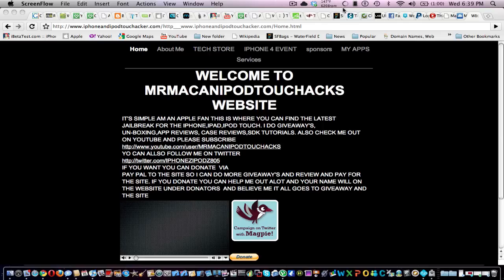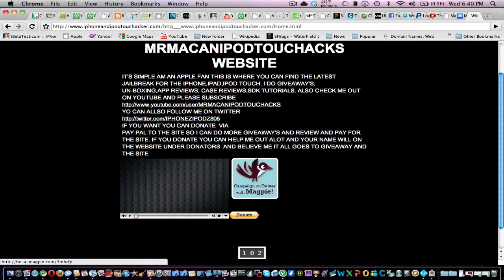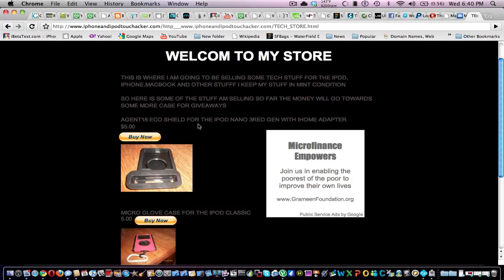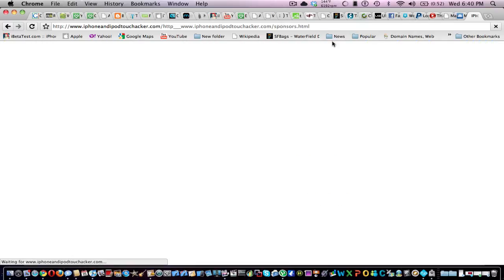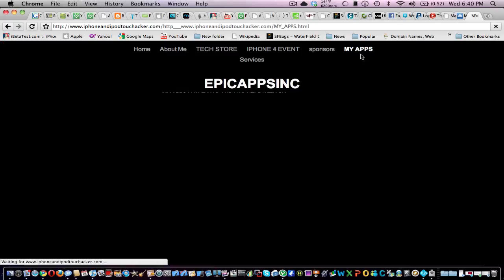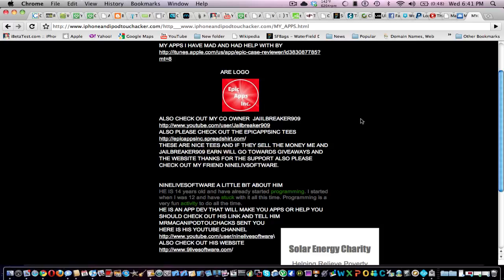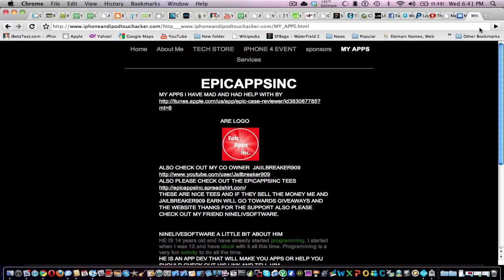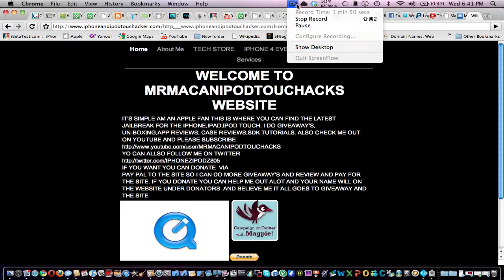my own site not the epic apps comany website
my website has been updated heres a link to check it out